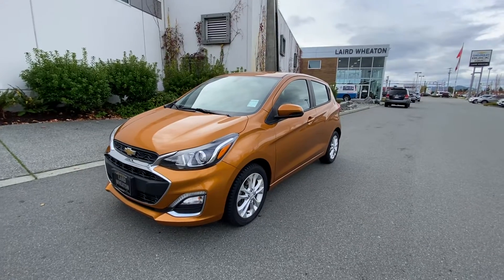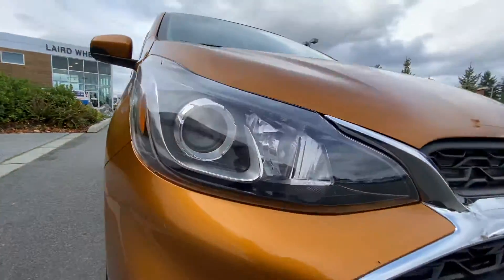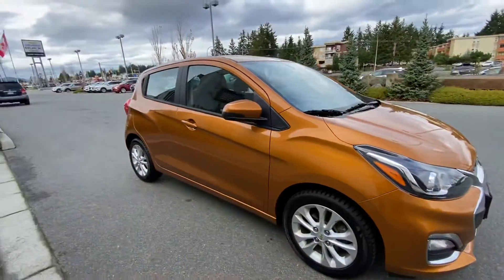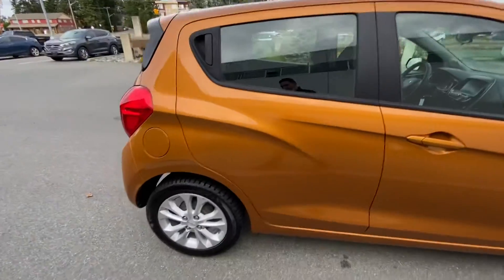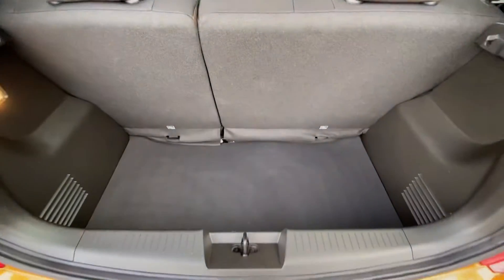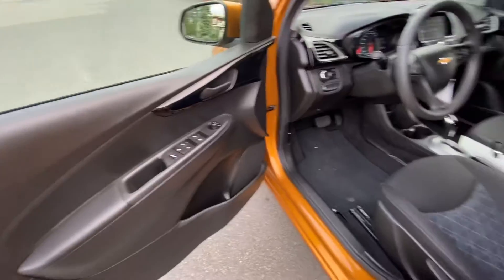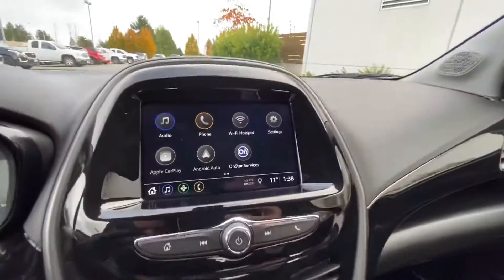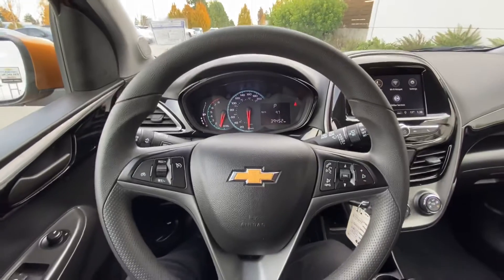October 27, 2021